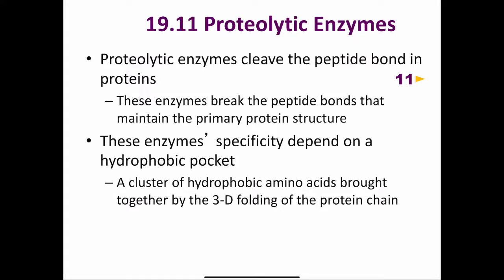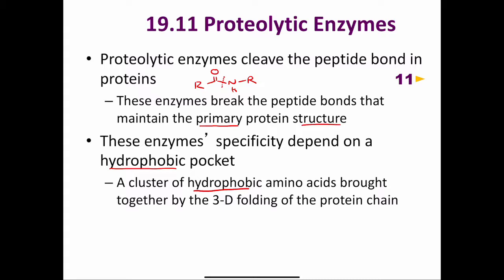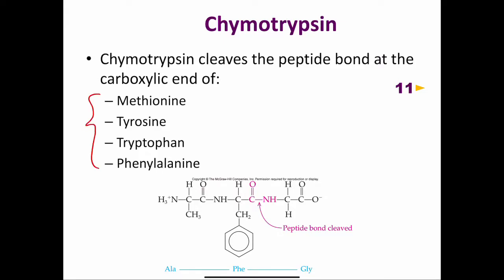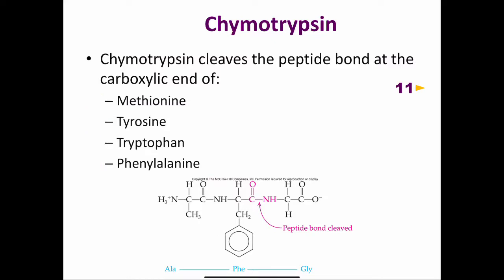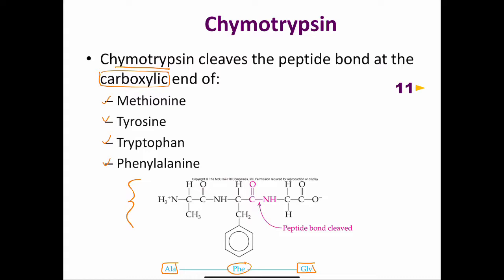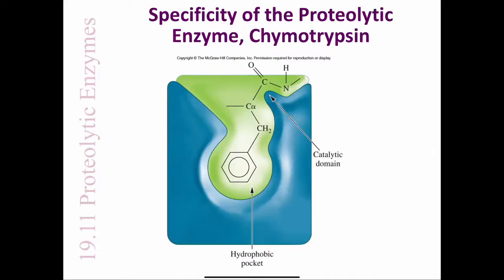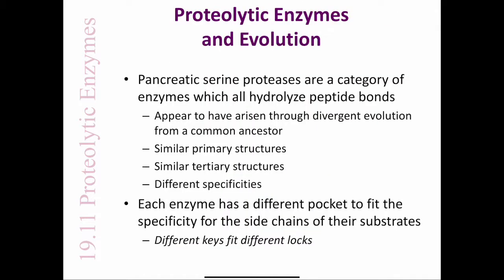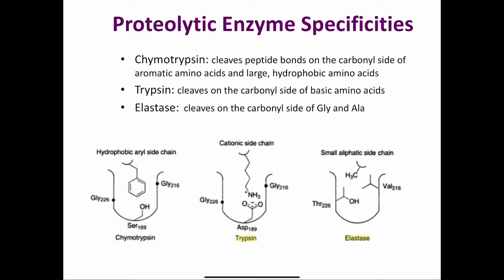CHE 102, 19.11 Proteolytic Enzymes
Mr. Deon
PPCC